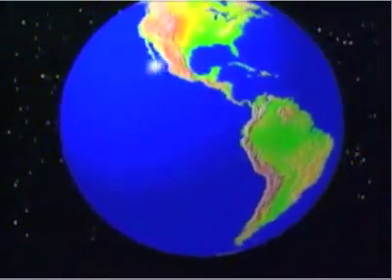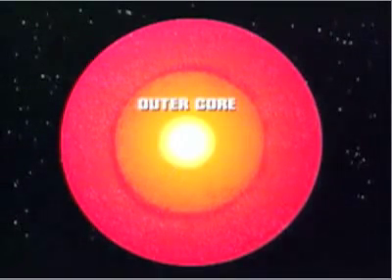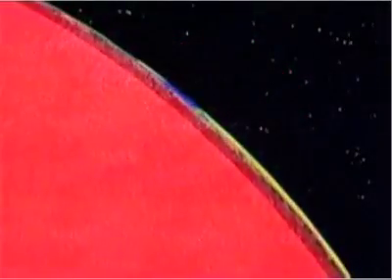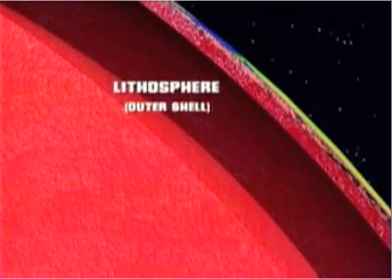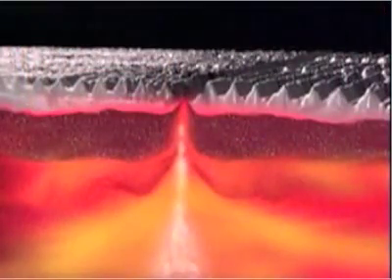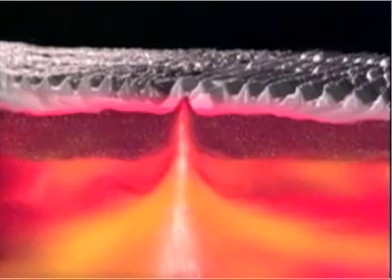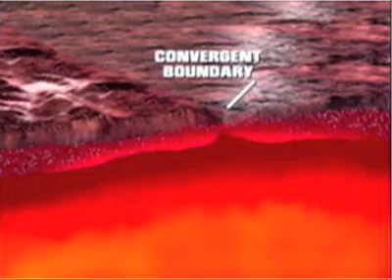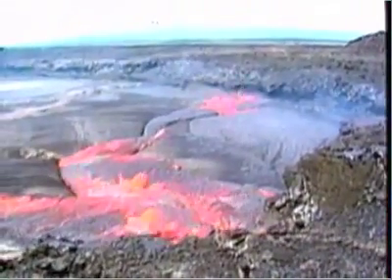Earths interior and plate tectonics